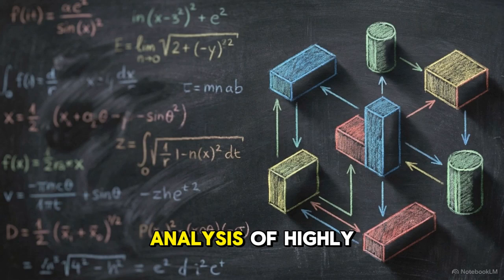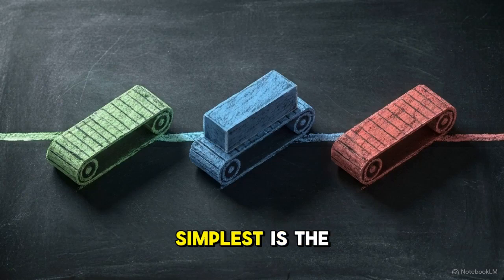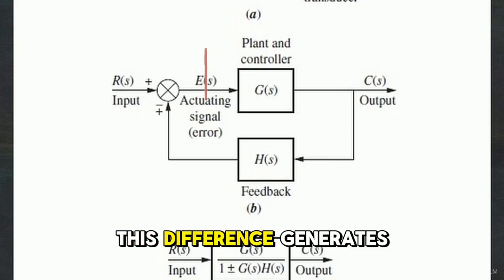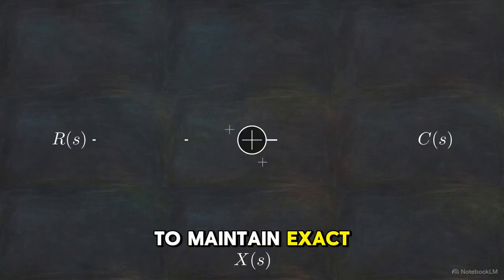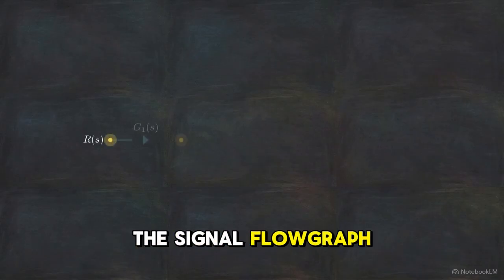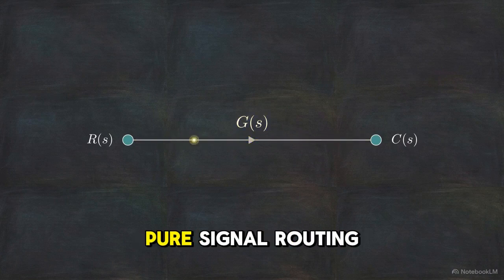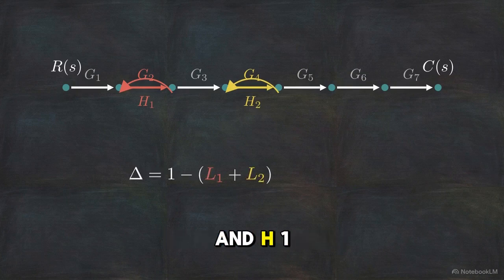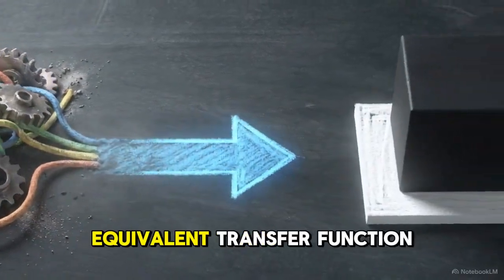Reduction of Multiple Subsystems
🎥 Topic 5: Reduction of Multiple Subsystems | Control Systems (EEE3881)

Struggling with complex control systems full of interconnected blocks and feedback loops?

In this video, you’ll learn how to systematically simplify even the most complicated systems using:

 • Block Diagram Reduction Techniques
 • Signal Flow Graphs (SFG)

Instead of getting lost in complexity, you’ll develop a clear, structured approach to reduce systems into a single equivalent transfer function — the key step before any serious analysis or design.

This topic forms a critical bridge in control systems:

 • From modelling → to analysis
 • From confusion → to clarity
 • From equations → to insight

Whether you're preparing for exams or building real engineering intuition, this lesson will help you see systems differently.

🧠 What You’ll Gain:

✔ Confidence in handling complex block diagrams
✔ Deep understanding of signal flow
✔ Step-by-step application of Mason’s Rule
✔ Strong foundation for stability & design topics

📌 Why This Matters:

Every advanced control technique depends on one thing:
👉 Your ability to simplify the system correctly

Master this, and everything else becomes easier.